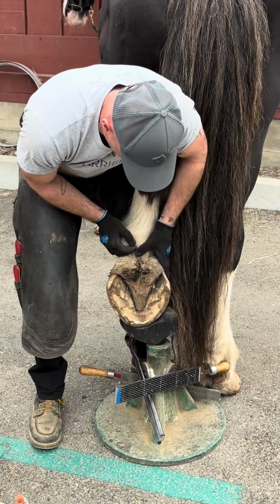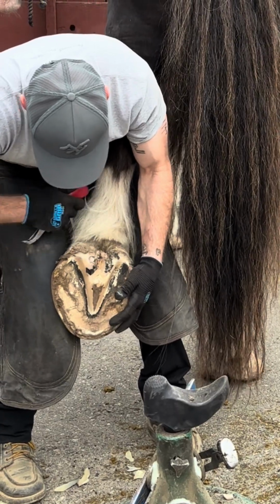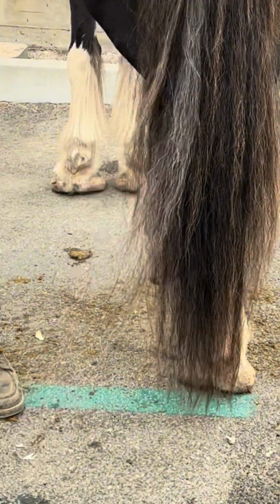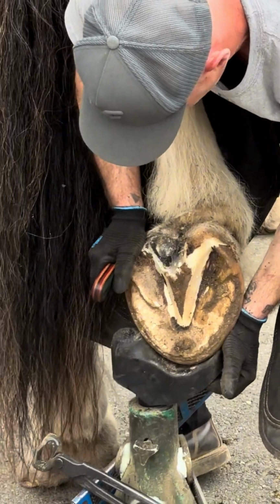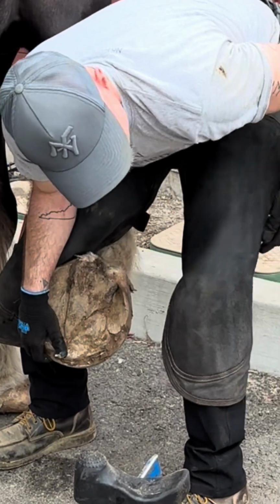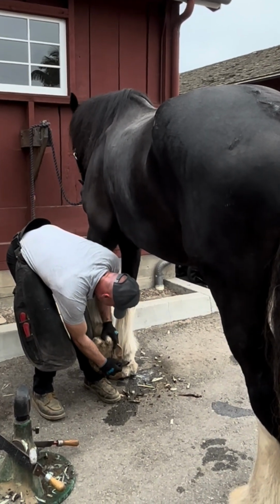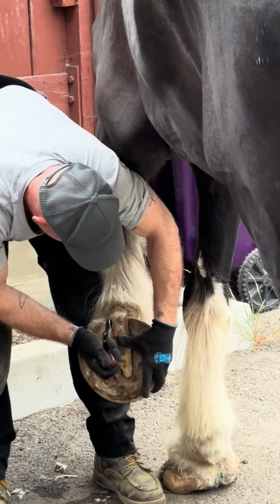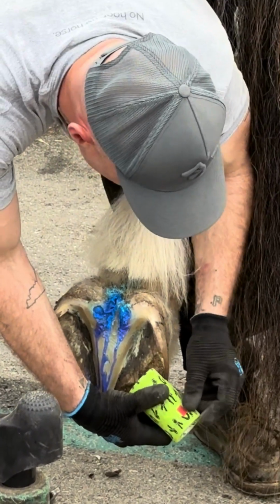September 1, 2024